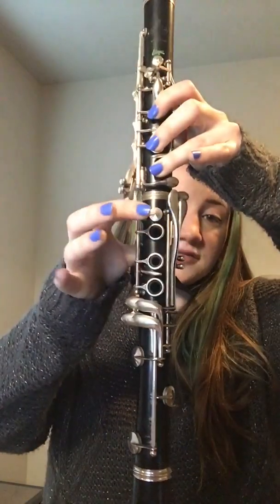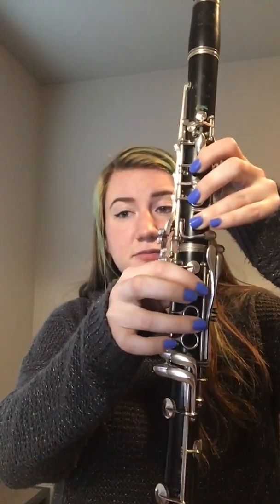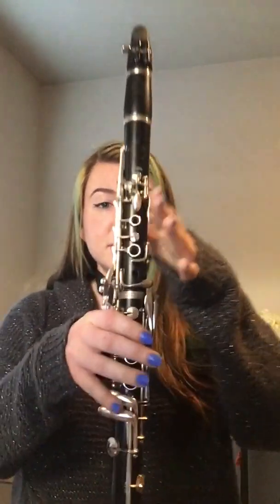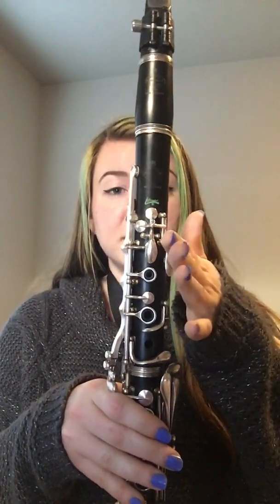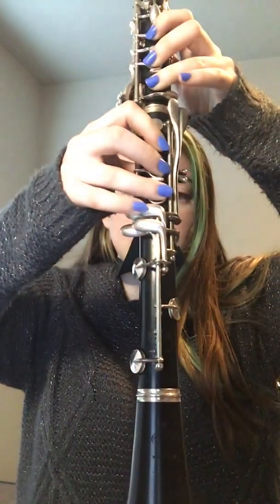Grand Galop, 1st Clarinet